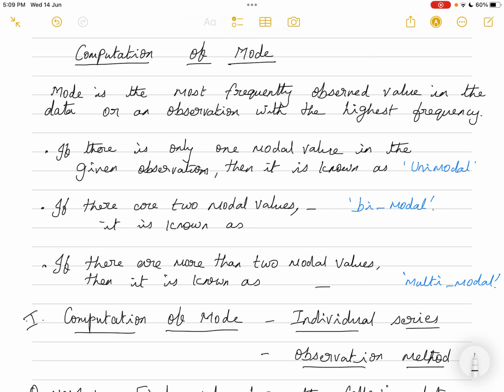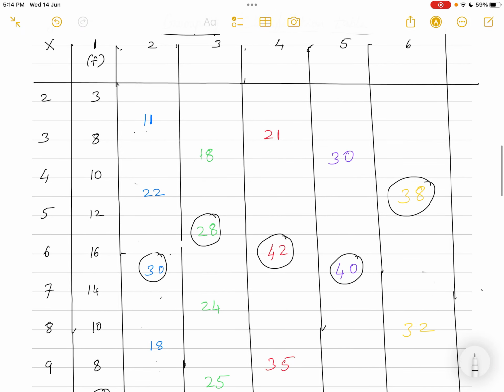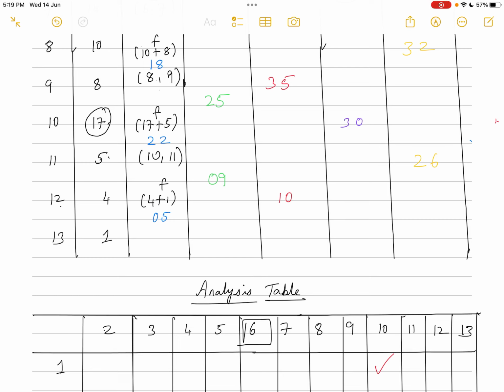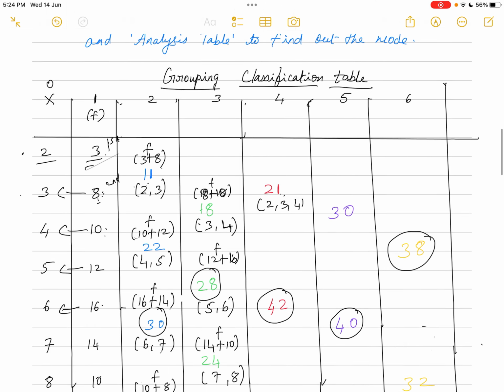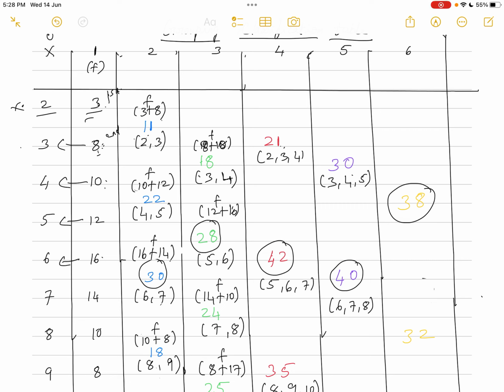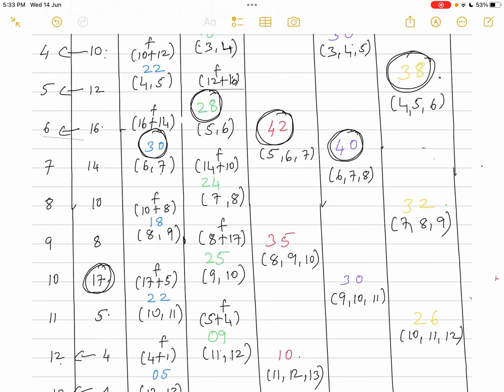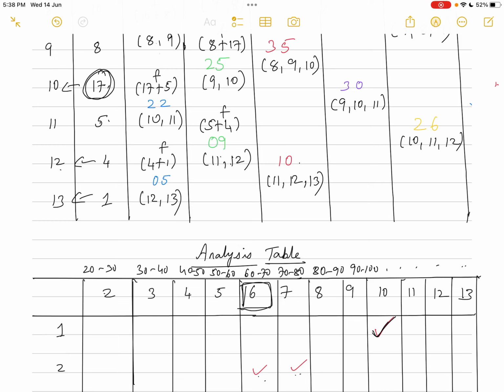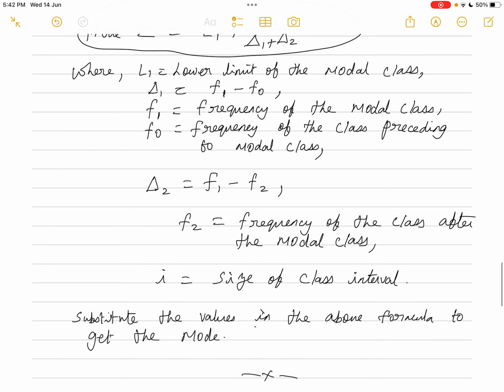TS Jr Inter, Computation of Mode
Economics lessons by Mrs Lakshmi Anantharaman, with 22 years of teaching experience.

Jr Intermediate revision for supplementary exam, June 2023.

Unit 10: Basic Statistics for Economics